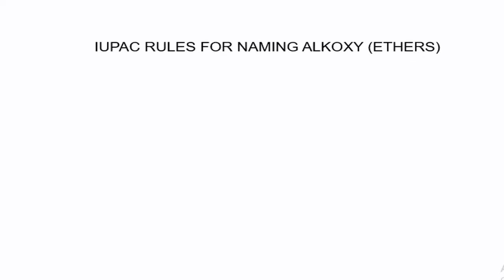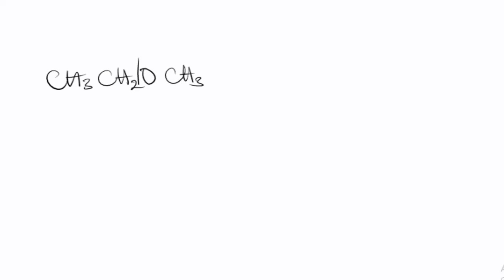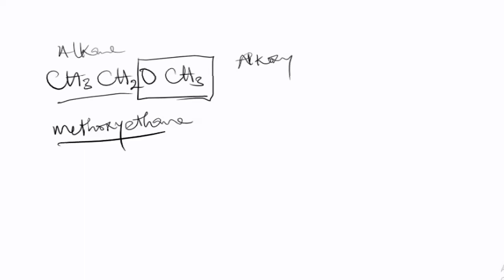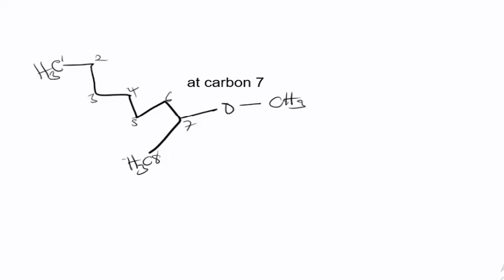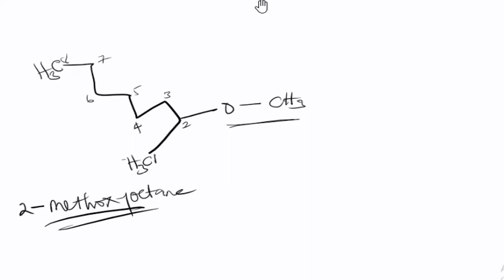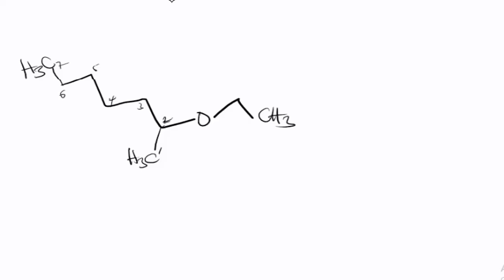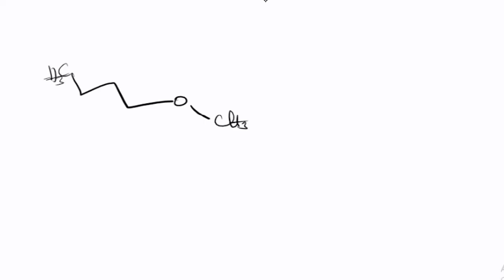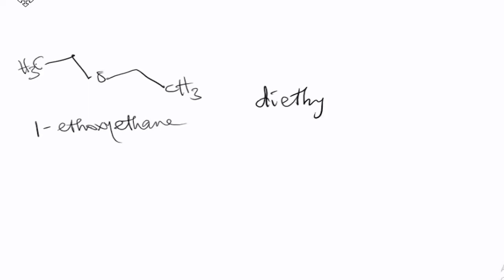IUPAC RULES FOR NAMING ETHERS(ALKOXY): Formula, explanation, a level chemistry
In this video, I explained the idea behind IUPAC rules for naming alkoxy (ethers) in organic chemistry with examples, problems with solutions, questions and answers.

IUPAC rules for naming alkoxy (ethers) is one of the basic problems in organic chemistry.

This video is a definite guide to understanding the science behind IUPAC rules for naming ethers (alkoxy) in organic chemistry with examples, practice problems, questions and answers.

IUPAC rules for naming alcoxy(ethers) in organic chemistry

IUPAC rules for naming ethers (alcoxy) a level chemistry

IUPAC rules for naming alcoxy(ethers) explanation in organic chemistry